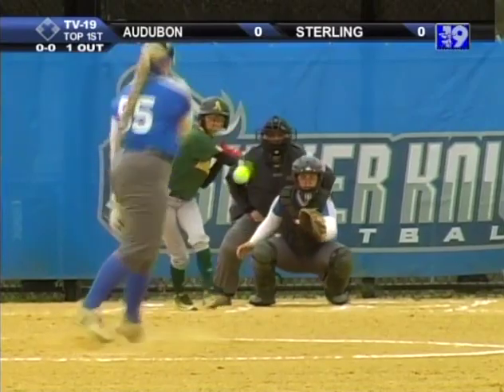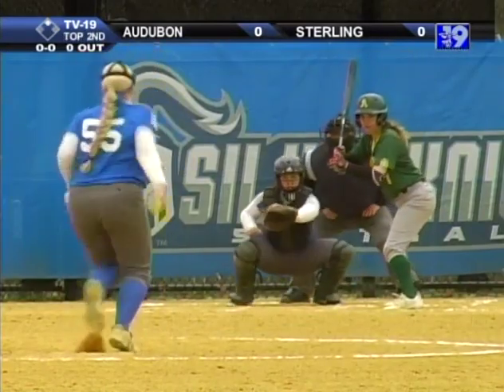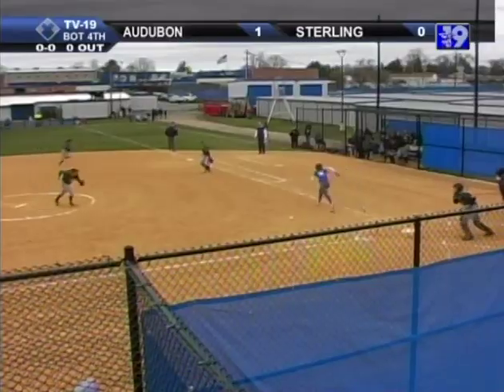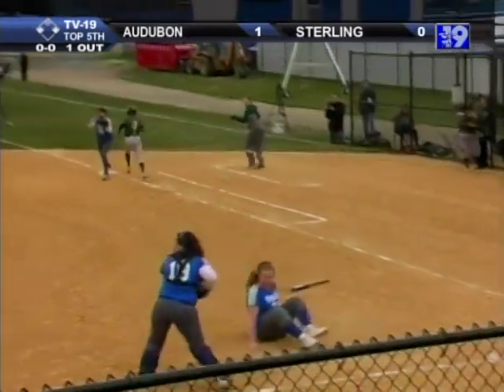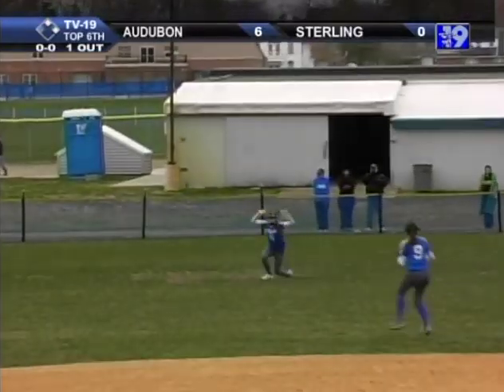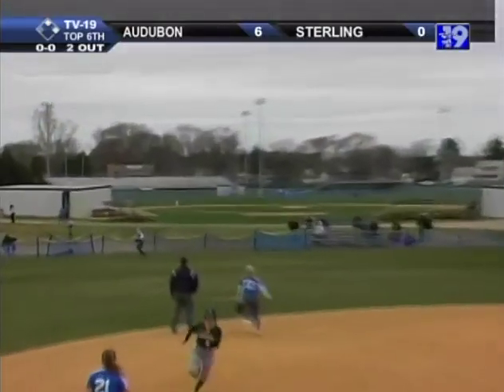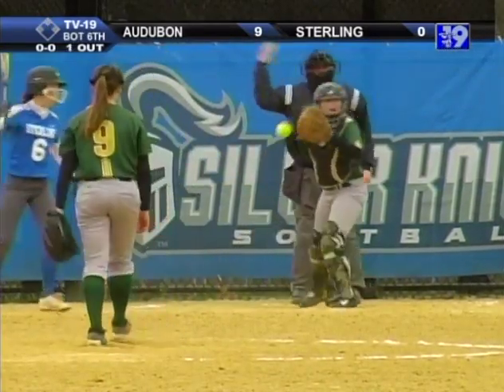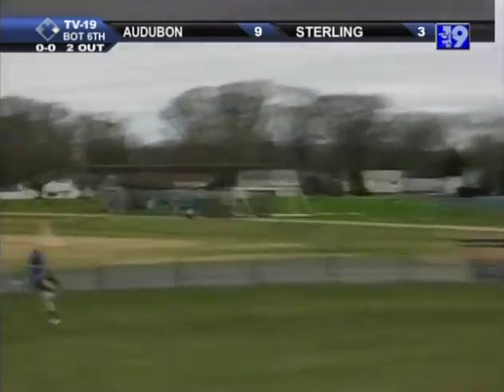Audubon vs Sterling Softball 2019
Audubon wins 9-3